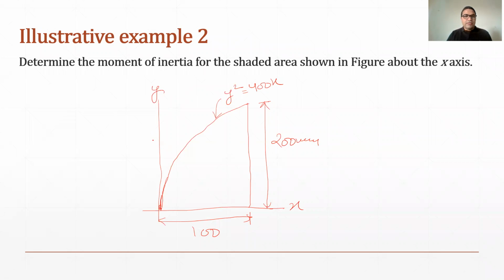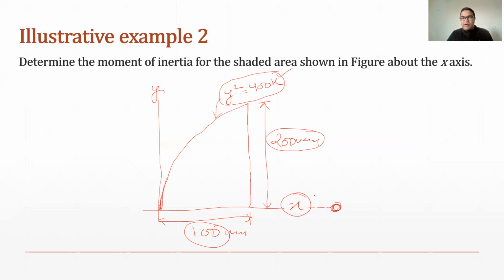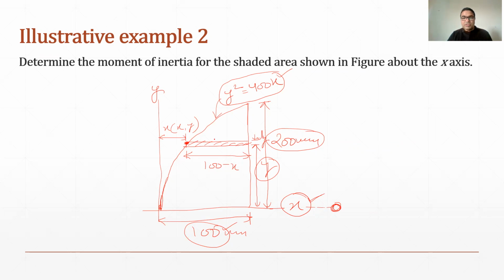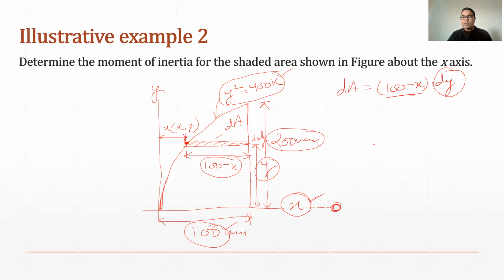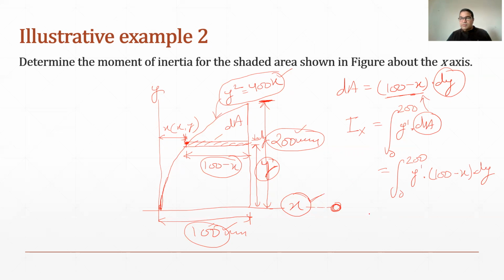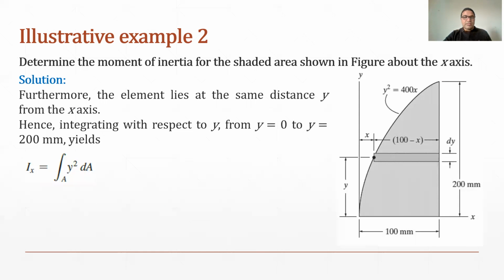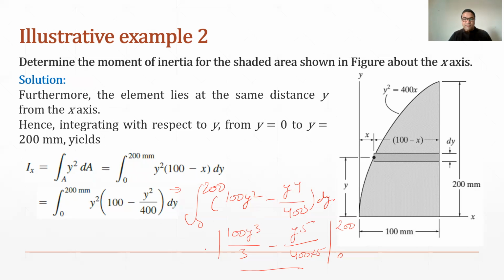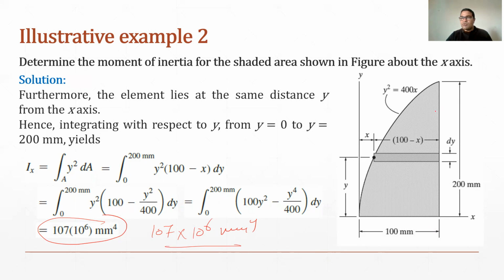Lecture 10 Part 4 Moment of Inertia - Example 2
In the video, an example is solved to determine the MOI of an area bounded by a curve with simple integration.